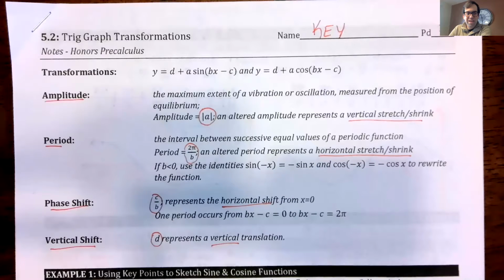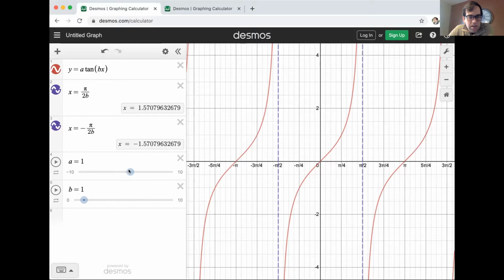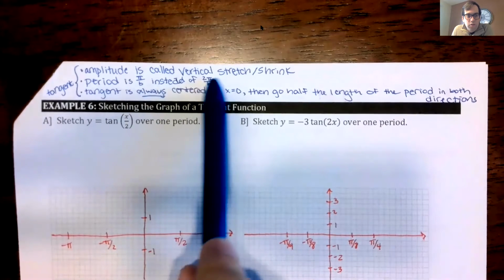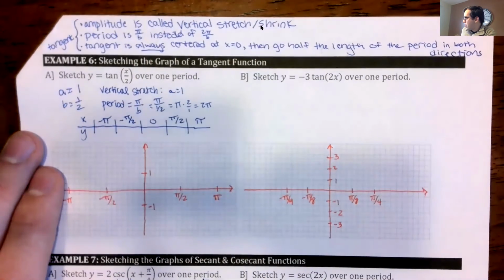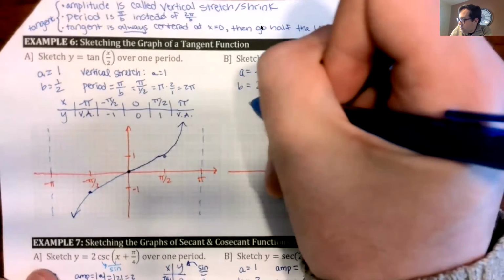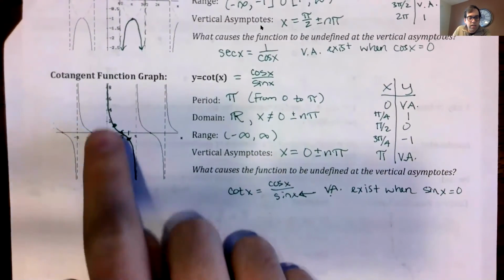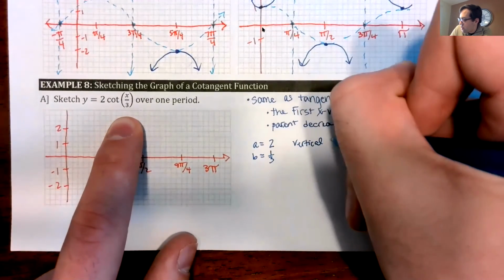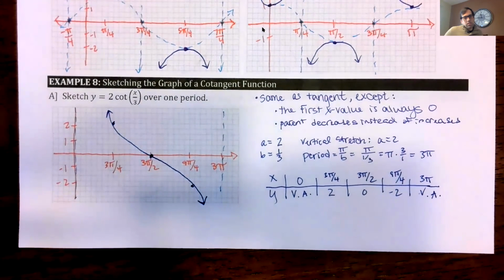HPC - 5.2 - Trig Graph Transformations (Part 2)